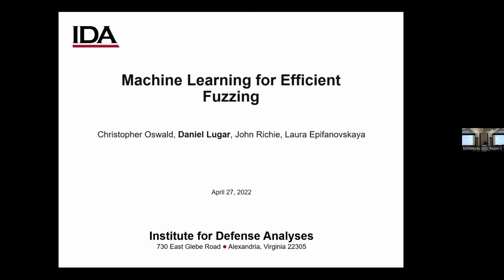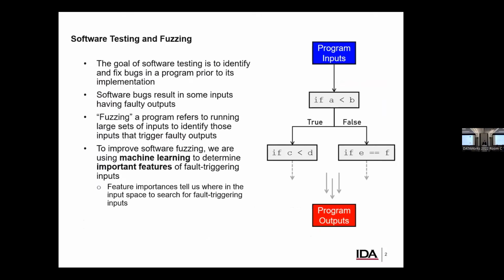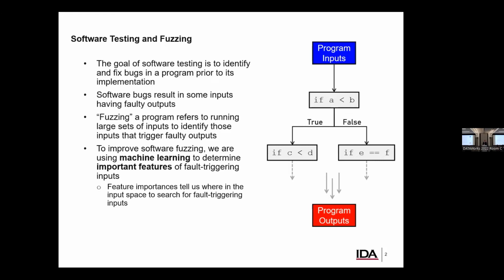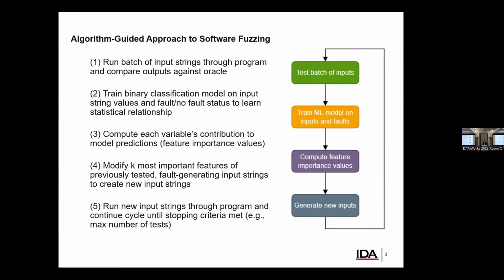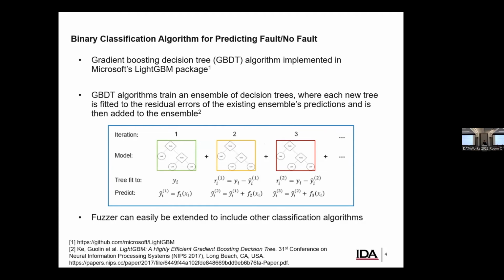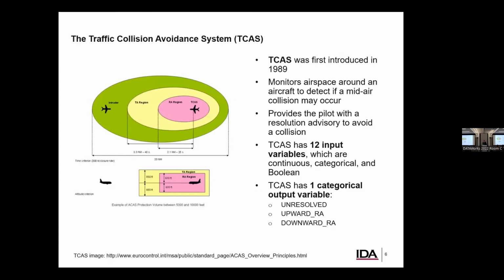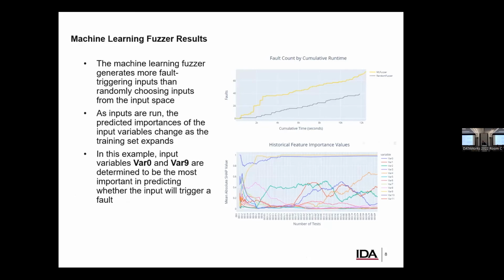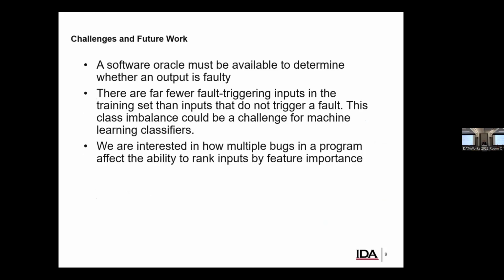Machine Learning for Efficient Fuzzing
Presenter:  John Richie (USAFA)

A high level of security in software is a necessity in today’s world; the best way to achieve confidence in security is through comprehensive testing. This paper covers the development of a fuzzer that explores the massively large input space of a program using machine learning to find the inputs most associated with errors. A formal methods model of the software in question is used to generate and evaluate test sets. Using those test sets, a two-part algorithm is used: inputs get modified according to their Hamming distance from error-causing inputs and then a tree-based model learns the relative importance of each variable in causing errors. This architecture was tested against a model of an aircraft’s thrust reverser and predefined model properties offered a starting test set. From there, the hamming algorithm and importance model expand upon the original set to offer a more informed set of test cases. This system has great potential in producing efficient and effective test sets and has further applications in verifying the security of software programs and cyber-physical systems, contributing to national security in the cyber domain.